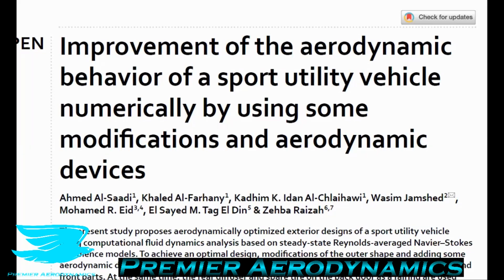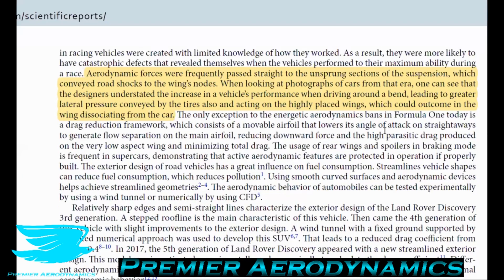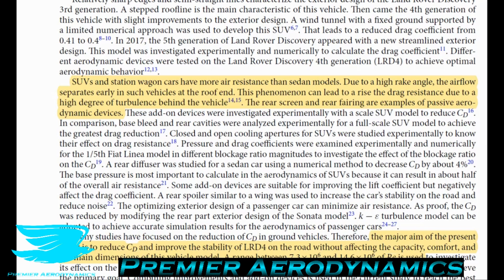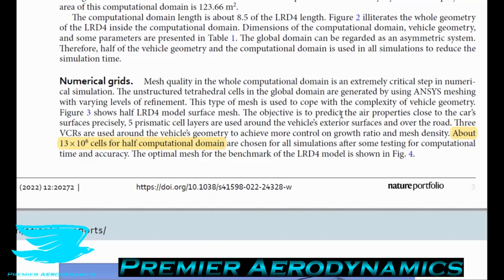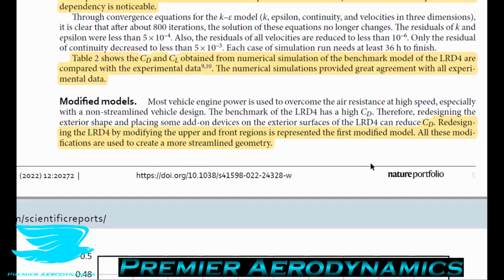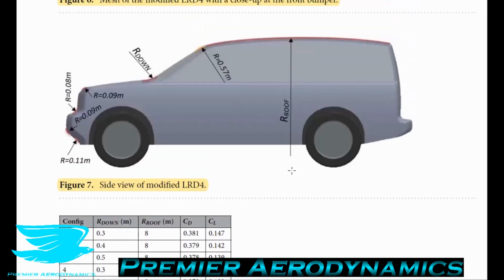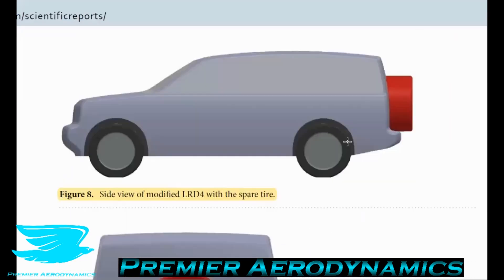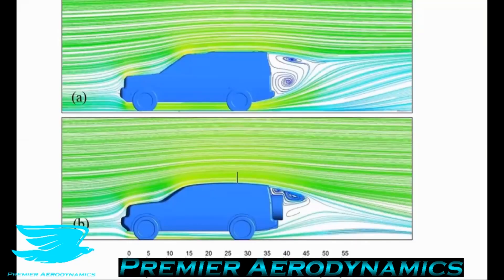Aerodynamic Modifications of Sports Utility Vehicles (SUV) - podcast #83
How do you reduce the drag coefficient of an SUV and make it more aerodynamic?

Find out in this podcast!